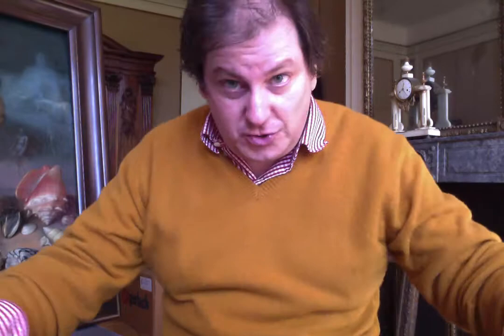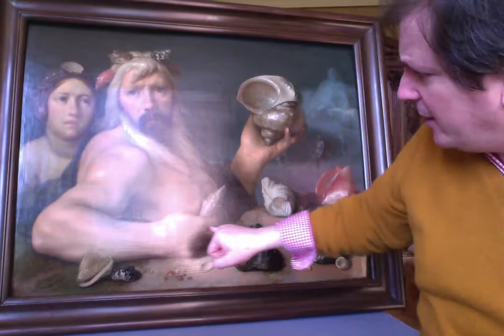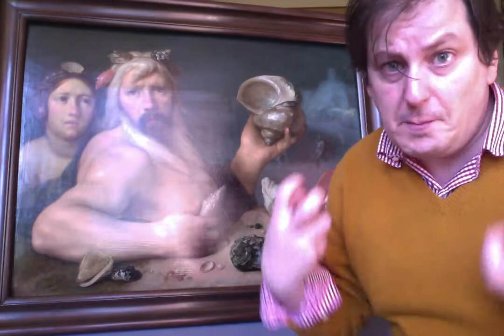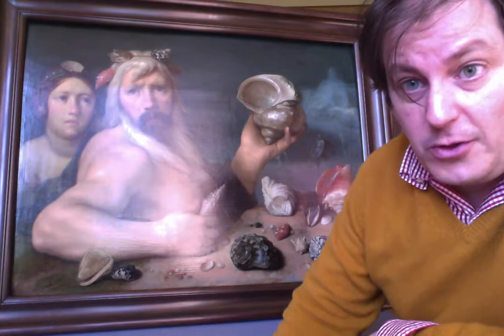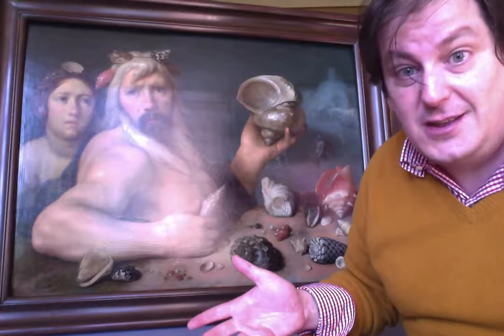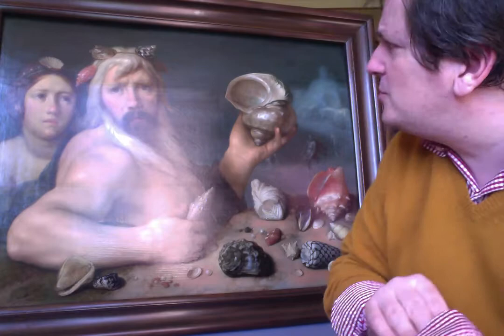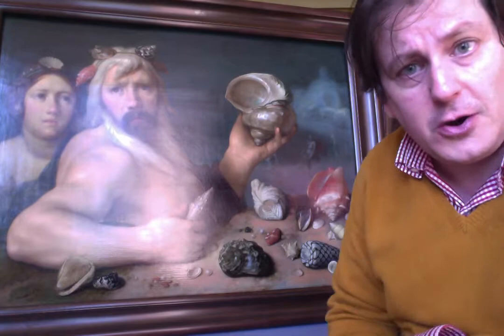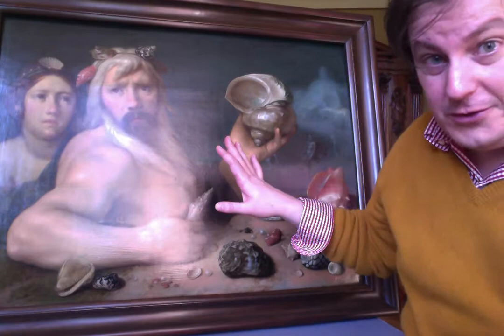Cornelis Cornelisz. van Haarlem, 'Neptune & Amphitrite', ca. 1616-1617.